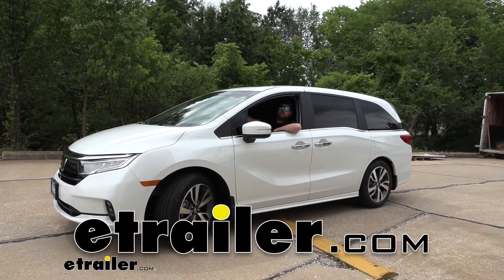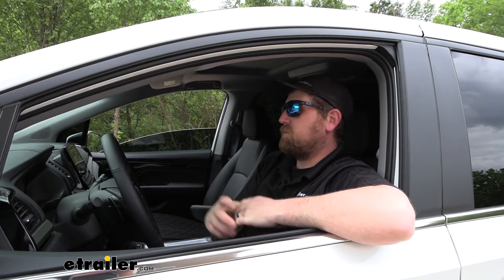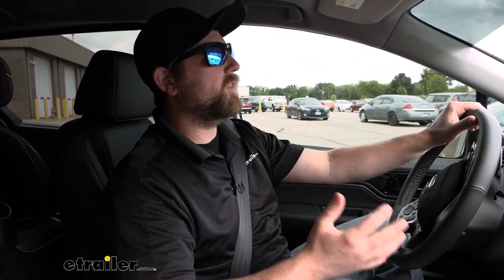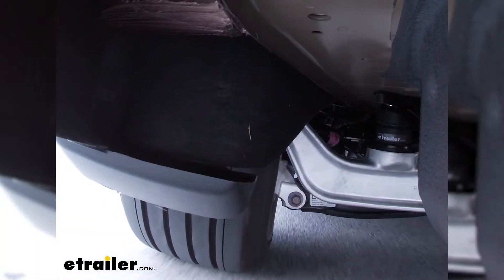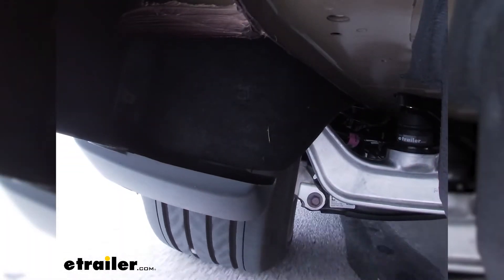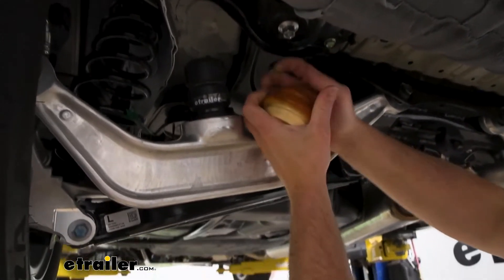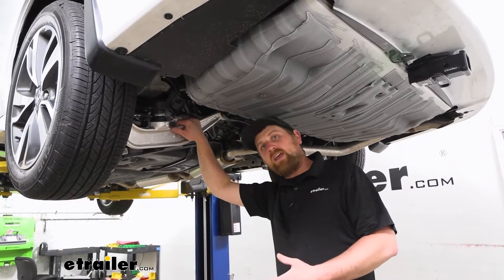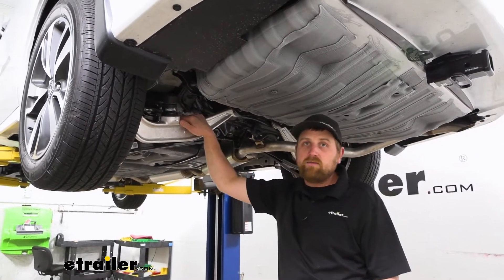etrailer | How to Install: Timbren Rear Suspension Enhancement System on your 2022 Honda Odyssey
Hey, everybody. Ryan here at etrailer. Today on our 2022 Honda Odyssey, we're gonna be showing you how to install the Timbren Rear Suspension Enhancement. But before we do that, why don't we kind of talk about 'em, and see how they work and everything else. Chances are pretty good if you're watching this video. Now you're here for a reason, right These Odysseys, great, awesome vehicles.

They run great and everything else. They're really capable, but the problem is, soon as you start getting, even just a little bit of weight back there, I feel like they squat. They start to bottom out. The ride kinda stinks and everything else, so. But these Timbrens are gonna do is help support that back end.

That way, when you are towing a trailer, or have a cargo carrier, or bike rack back there, have the van fully loaded on your trip, you're not gonna be dragging the bumper down the road sagging. So these are really gonna help reduce all that, and should improve the ride quality, especially when you're loaded down and everything else. But, figured, why not just kinda ride off the bat. We already have 'em installed, actually. Why not drive around and go over some bumps and take some turns and things like that to see how much an improvement these actually give us.

So having driven this thing around earlier, and driving Odysseys in the past without Timbrens on 'em, kinda know what to expect with these. And matter of fact, I actually used to have a Pilot, which is very similar chassis to this. And I'm pretty familiar with these cars actually. So, we'll kind of hit some bumps and stuff with these Timbrens on. I mean, just going over that one, it feels better.

It definitely feels better. So there's gonna be a lot more control. You're gonna have a lot more control of your van whenever you have weight back here. For one, it just feels better. And the suspension actually has a little bit of help. It's not working so hard. And so when that's happening, everything's gonna be much more responsive. Your van's gonna be more responsive and everything else. Now keep in mind, when you're unloaded and hitting bumps, or unloading, just driving around like normal, you shouldn't feel any change at all in your suspension. It should feel like a factory ride. But, with that said, once you do have some weight back here and stuff, it is gonna be a little bit more stiff, and that's kinda to be expected because it's exactly what it's doing, right You don't really get the best of both worlds. You don't get to maintain a super smooth ride with a bunch of weight and expect it to still be stiff and handle, right Just wanted to point that out. So when you do have the Timbrens on and some weight, you can't expect a little bit more of a firm ride, but, to me, that trade off is well worth it. These Timbrens are also gonna help with body roll. And so, what I mean by that, let's say, this is almost more of a real world situation honestly, but, let's say, if you're getting some speed and you're going around a long turn, or have to make some type of evasive maneuver, kinda like how I am now, the van is gonna be much more planted to the ground and much more control. To kinda let the majority of people understand this, imagine if it was like top-heavy before, right It felt like it was one to really lean over and super sloppy. These are more firm and give you that support. When that body wants to shift, they're gonna force it back up straight and keep you more planted and more firm on the ground. Pretty real world example, every time you drive, you make turns, right And especially when you have weight back there, everything's amplified. These being able to help combat that issue is worth it, at least in my opinion. Anything that can instill a little more confidence in you when you're driving, it's definitely plus. But with that said, why don't we go ahead, get off the road here. We'll pull back into the garage, and check these out. See what they look like under the car and everything else. This is what your Timbrens are gonna look like once they're installed underneath your Odyssey. And honestly, there's really not much to 'em. It's a super simple part that just flat out works. I mean, it does have an advantage over what was here from the factory, and that part is a jounce bumper. So this is the factory piece, and that used to sit here. The Timbren really isn't much taller or anything.